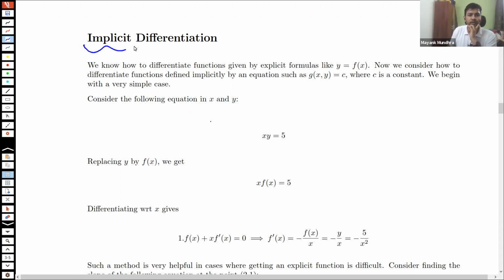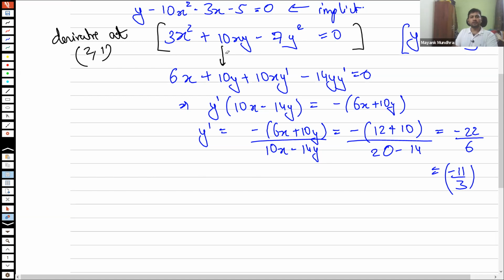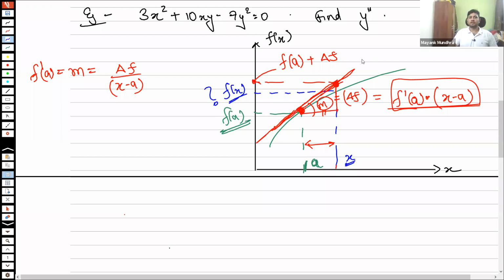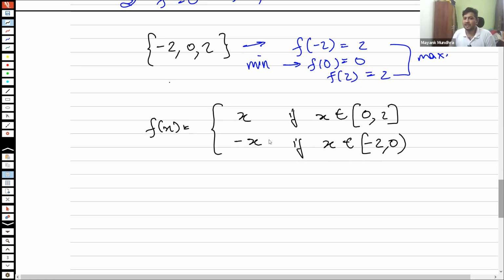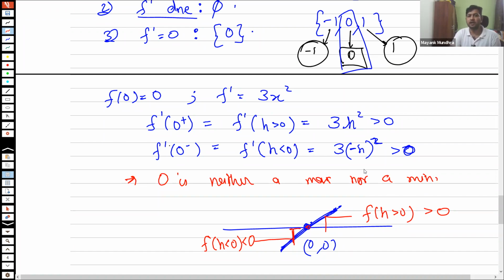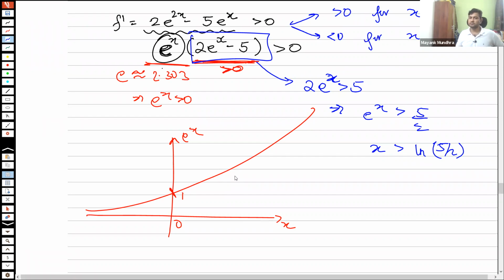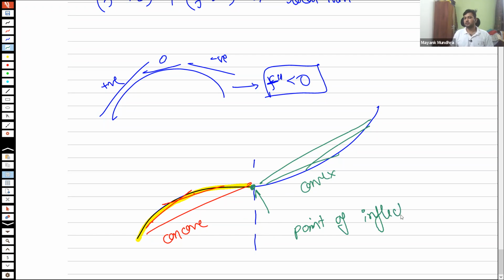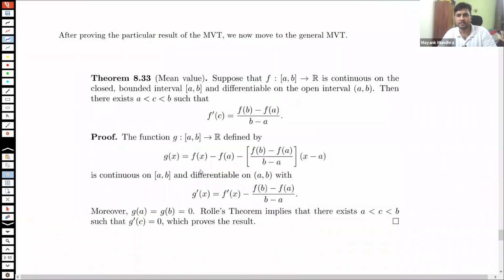Math Lecture 8 (Single Variable Optimization)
In the second lecture on Derivatives, we look at single variable optimization. To get access to all the study material, problem sets, tests etc, kindly join the online course. Below link gives details about the same.